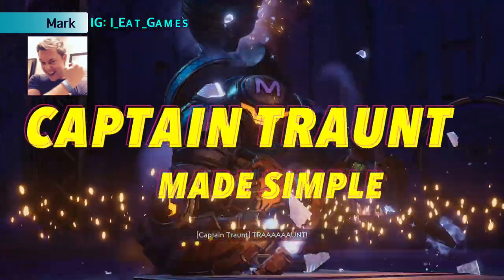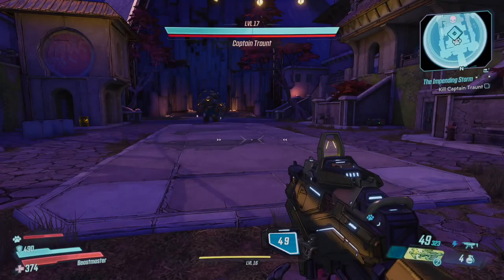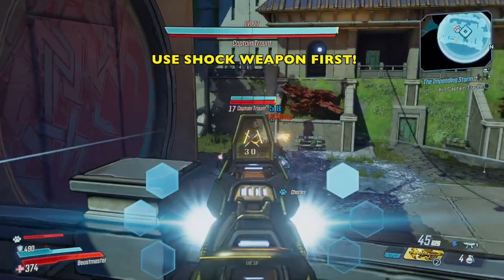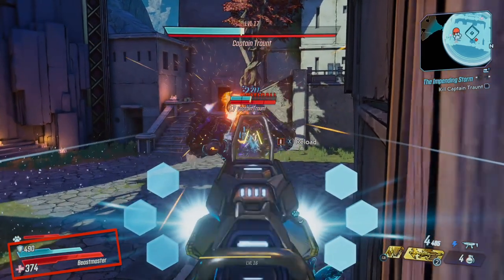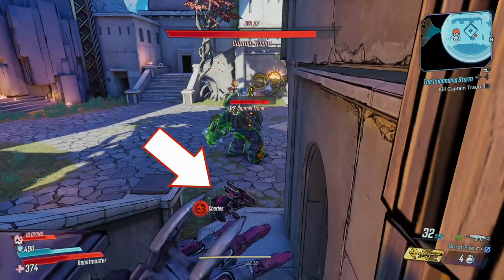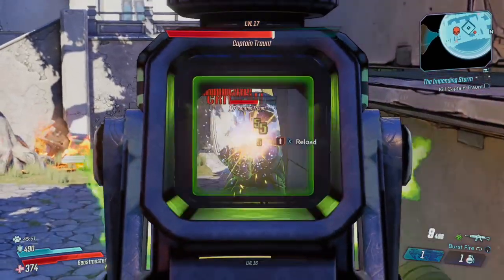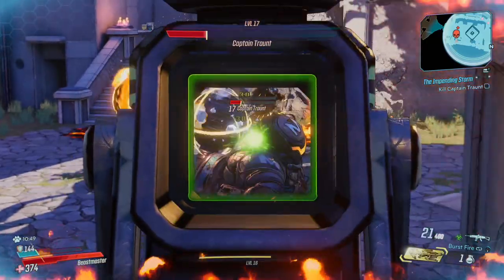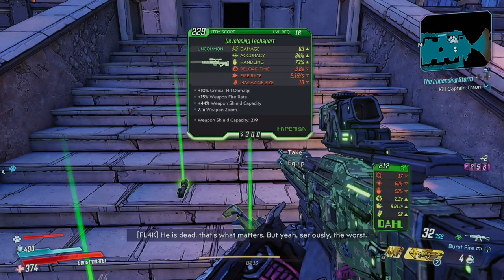Borderlands 3 - Captain Traunt SOLO Made Simple (The Impending Storm, Athenas)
SIMPLE, EASY TO FOLLOW GUIDE/SOLUTION to taking General

- LOTS OF HEALTH AND LARGE SHEILD
- SHOCK WEAPON FOR SHIELD
- SHOTGUN OR SNIPER WILL WORK, SHOTGUN FASTEST
- FIRE, ICE AND TOXIC ATTACKS
- STRATEGIC SPOT FOR BATTLE
- GENERATOR ON BACK
- HEADSHOTS CONFUSE HIM
- SHOOT OR JUMP ORBS
- ADDS = SECOND WIND TOKENS